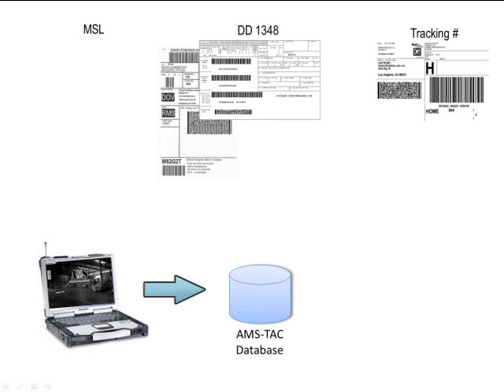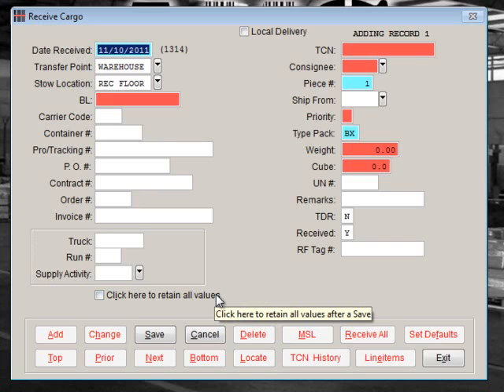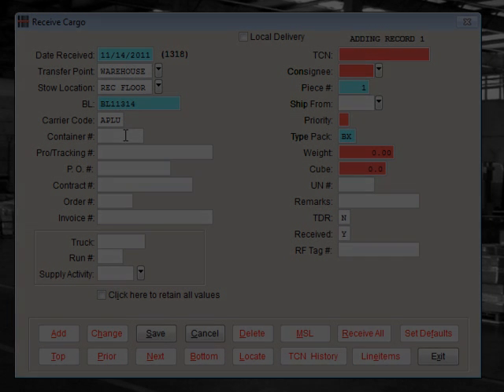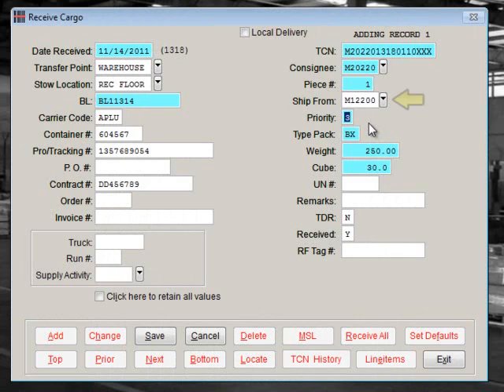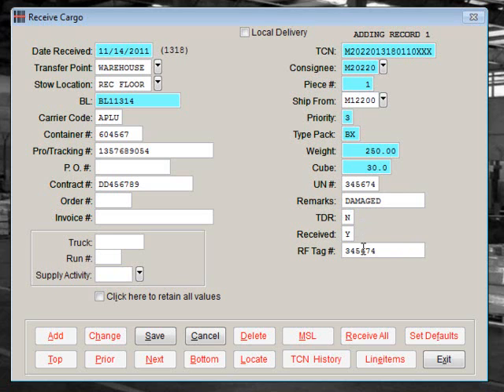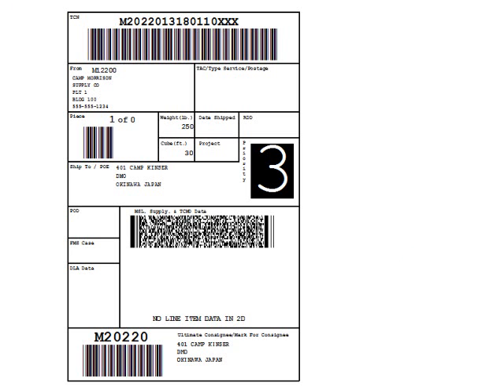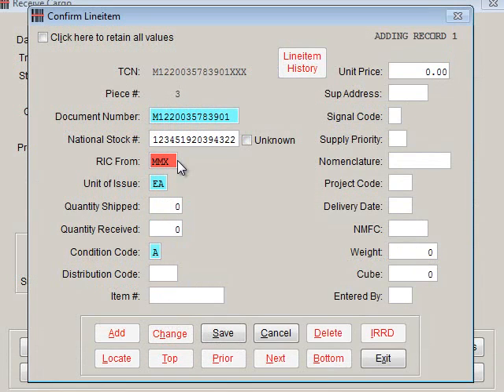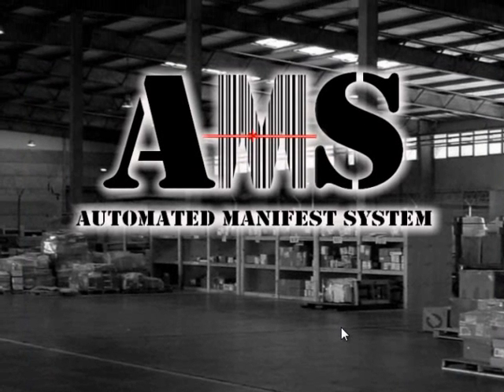Receive Menu - Manual v3131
This video shows you how to receive freight manually. (6:44)  This video applies to version 3131.